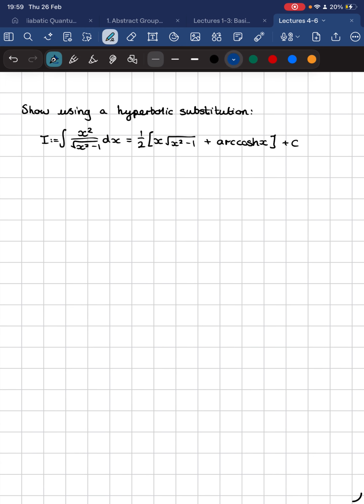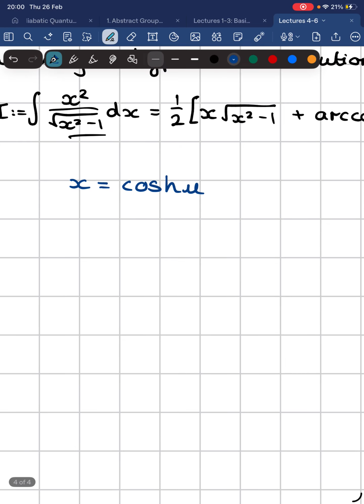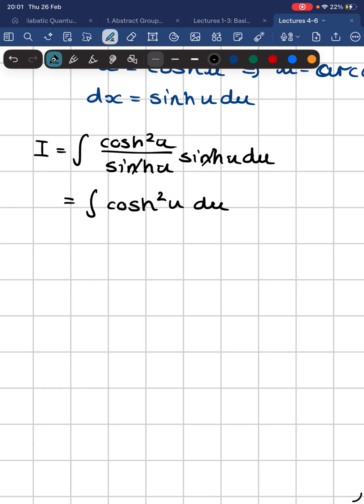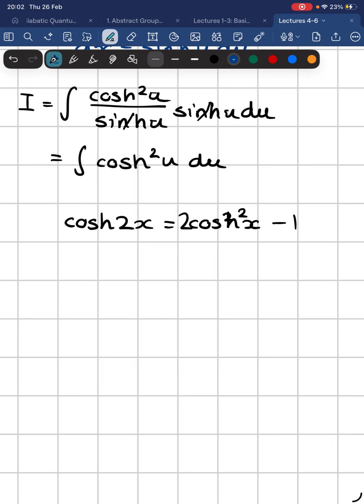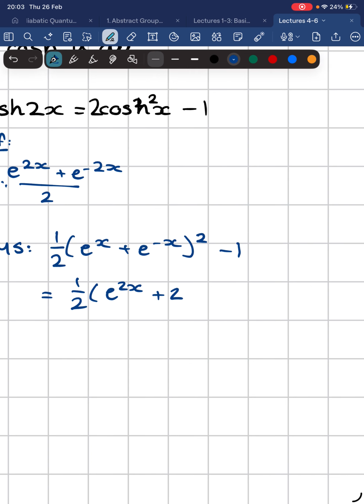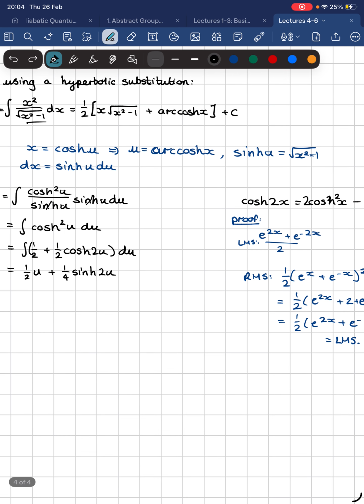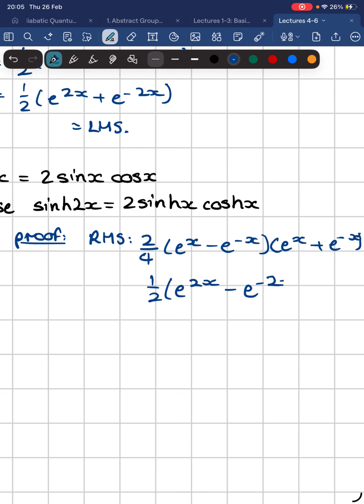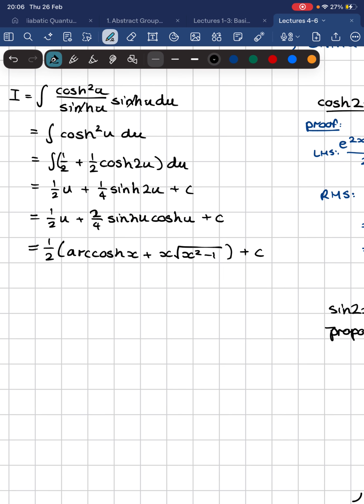Integral of x^2/sqrt(x^2 - 1)